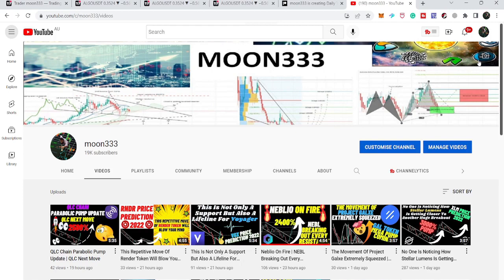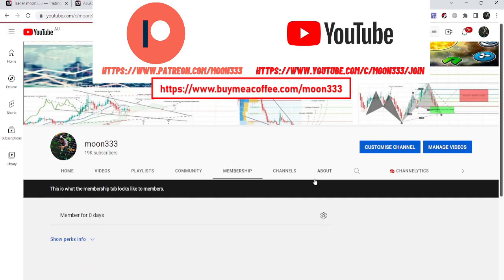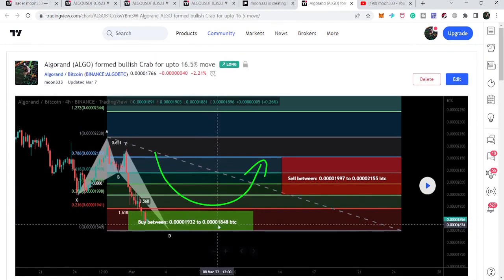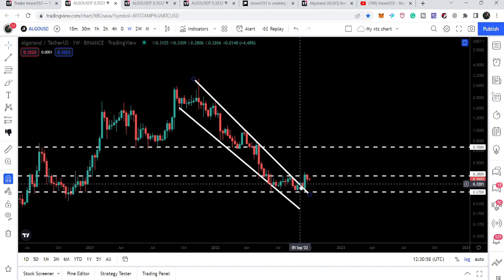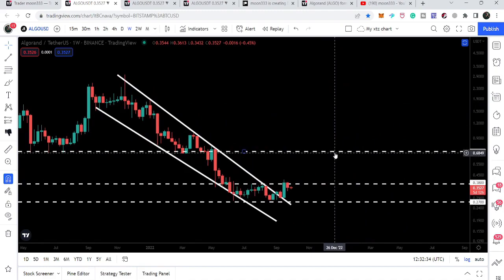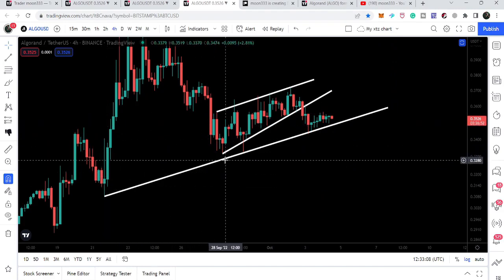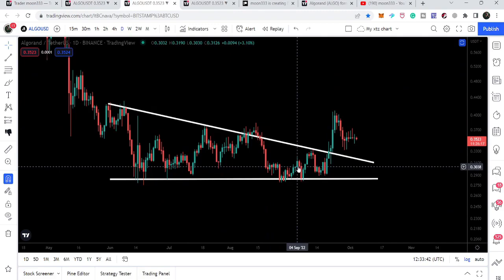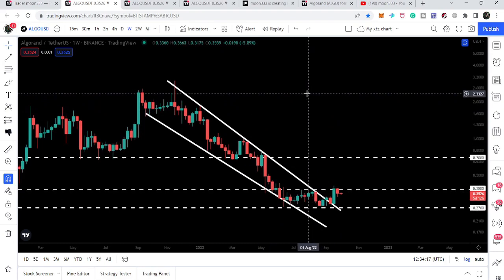Finally!!!Algorand ALGO Broke Out Another Wedge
If you use my below links to exchanges to get better rewards:
Link for Bitget exchange, for best trading bonuses: